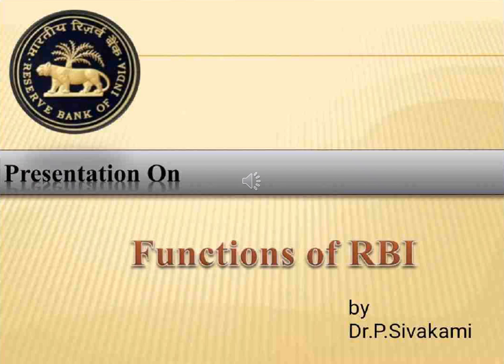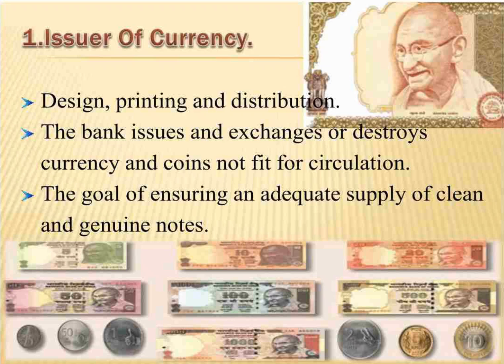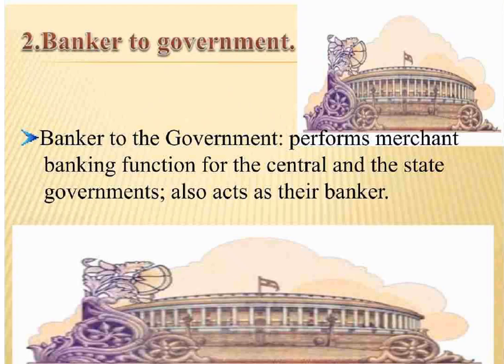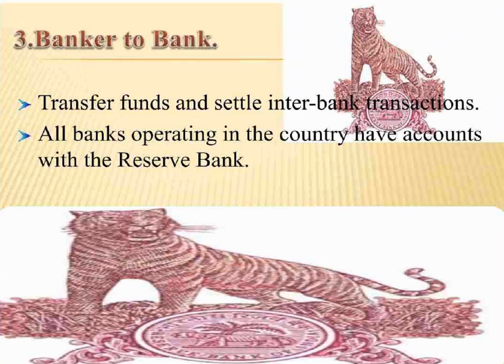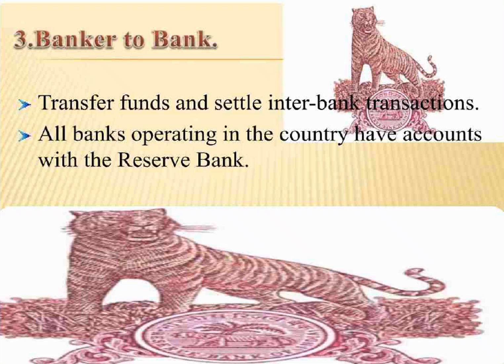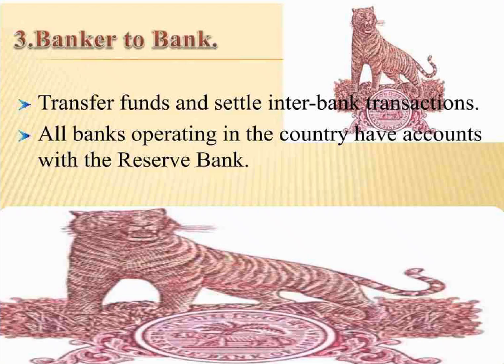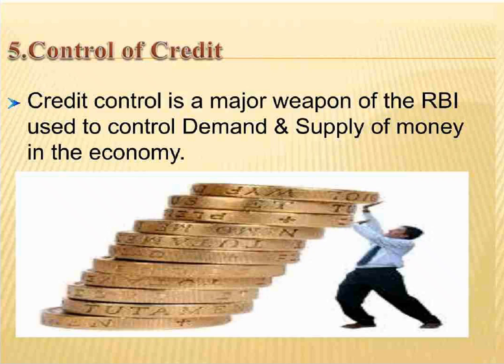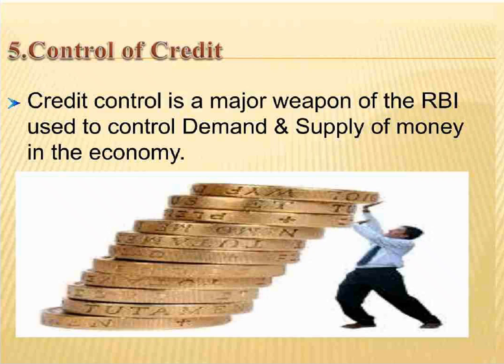Functions of RBI -Dr.P.Sivakami